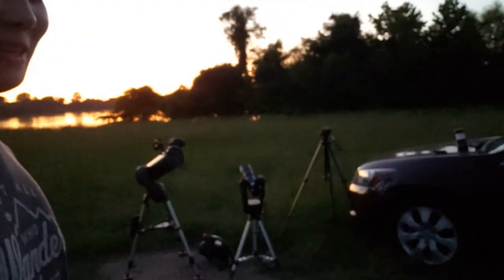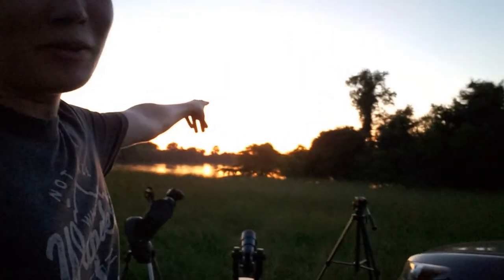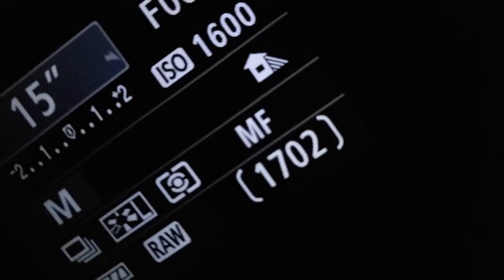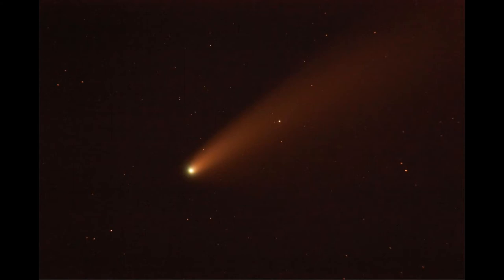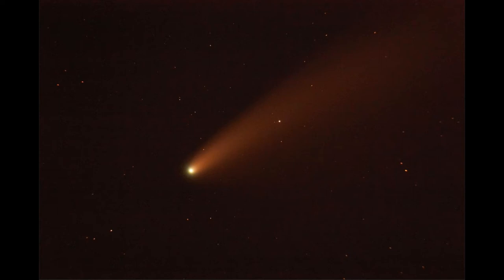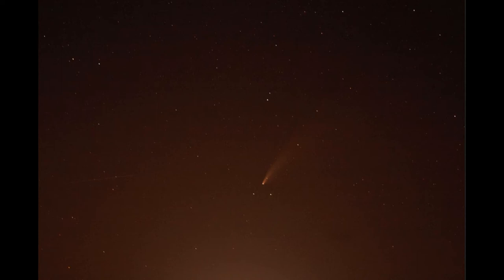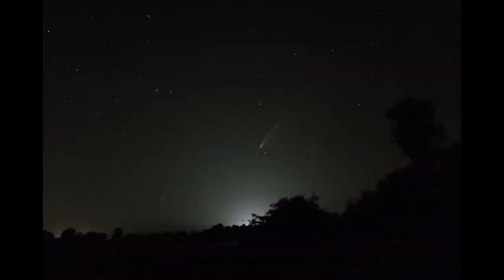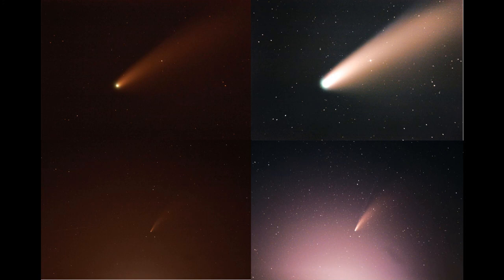Imaging Comet NEOWISE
Comet NEOWISE is up and still really bright! I got out to my normal imaging spot to get some quick shots of it before it dipped below the horizon. I got quite a few shots with a bunch of different equipment and despite getting absolutely destroyed by the mosquitoes, I'd say it was definitely worth it.

Date: 7/18/2020
Lenses/Telescope: Celestron 130 SLT OTA, Canon 18-55mm Zoom Lens
Cameras: two AP Modified Canon 450d/Rebel XSI, and my S9+

If your looking to image or see the comet yourself, Stellarium is a great resource. I would recommend the web version for an events like this.

I recently made a website that has some good information for people interested in the hobby or just starting out. Just head over to the Astrophotography Tab. Hopefully it can answer some general questions that you may have.

Still, feel free to drop any questions or anything down in the comments below and I will get back to you.